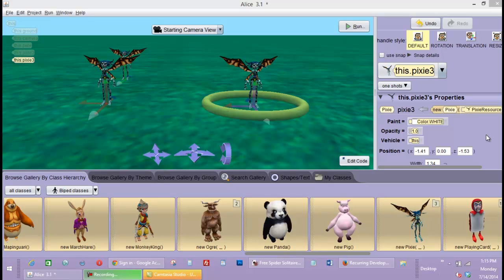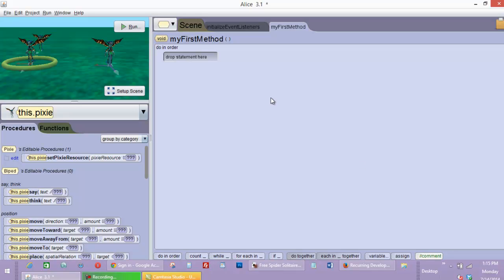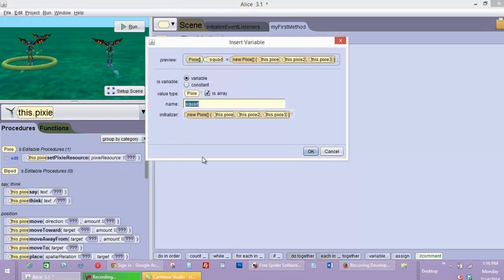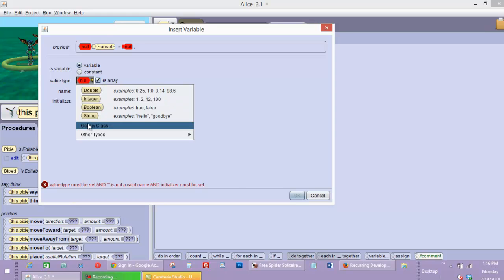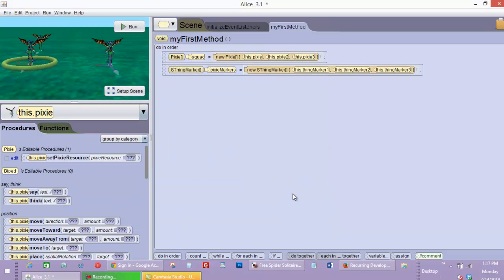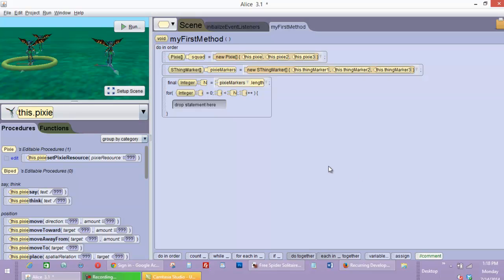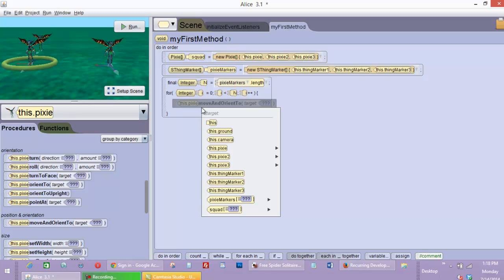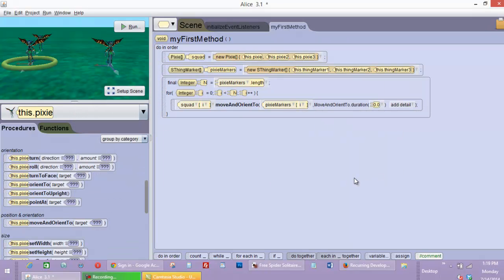pixieArray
Creating the 2 arrays needed for Figure 5-26 on page 207.